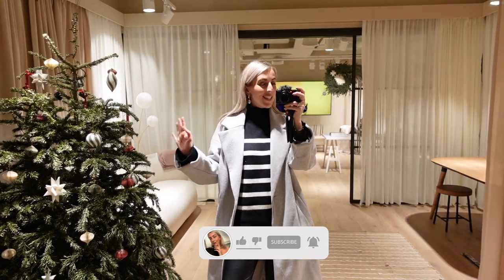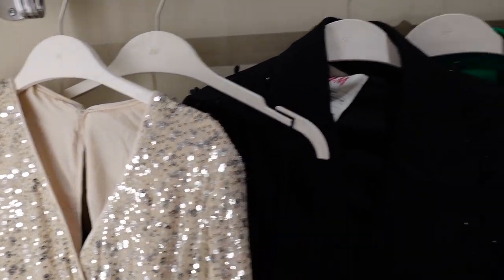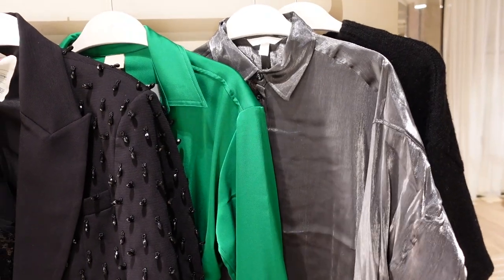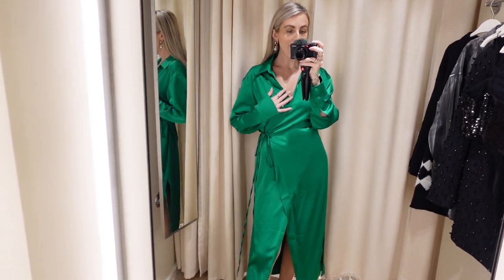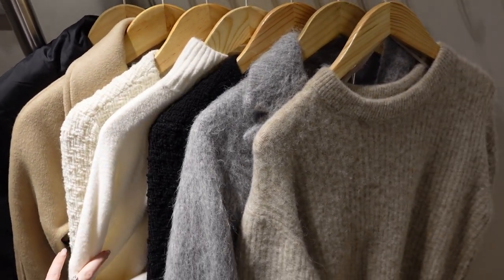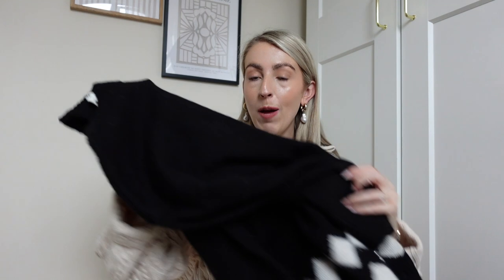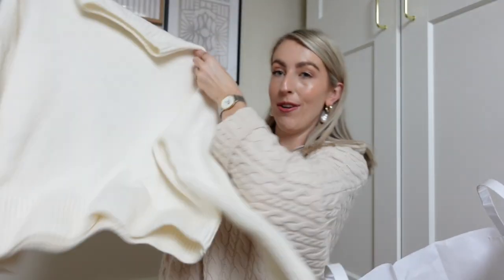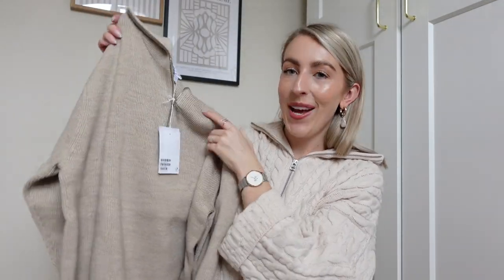VLOGMAS WEEK THREE: H&M SHOWROOM + &OTHER STORIES MINI HAUL| Katie Peake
VLOGMAS week three! Come with me to the H&M showroom and &Other Stories. Also this will be my last video for 2021 so thank you so much for the love and support on my channel and I hope you all have a lovely Christmas and New Year :). And for anyone who is isolating for Christmas with Covid like me and Russ then my DM's are always open on Instagram sending you so much love xxx
Make sure you are following me over on Instagram and Tik-Tok!
SHOP THIS VIDEO BELOW:

H&M SHOWROOM:
Rhinestone bralet
Black jewelled blazer - out of stock limited collection
Jumper dress with appliqué detail (XS)
Grey silk shirt (XS)
Green satin wrap dress (S)
Sequin playsuit (8)
Quilted leather shopper bag

&OTHER STORIES HAUL:
Cream jumper (M)
Grey fluffy blazer (34)
Black tweed jacket (36)
Comes in cream too
Camel wool coat (36)
Black belted puffer jacket (36)
Beige wool jumper dress (S)
FOR WHAT I AM WEARING:
STRIPED JUMPER -